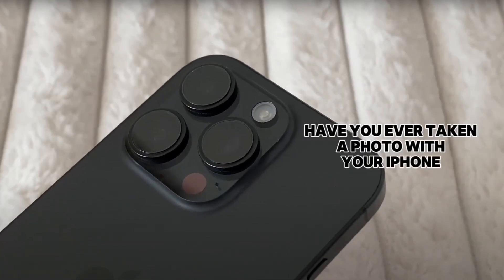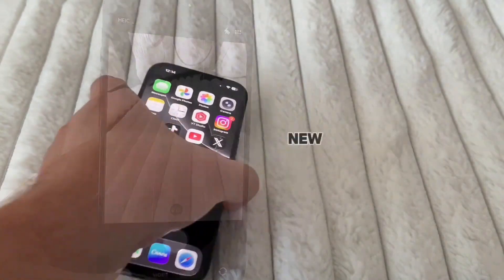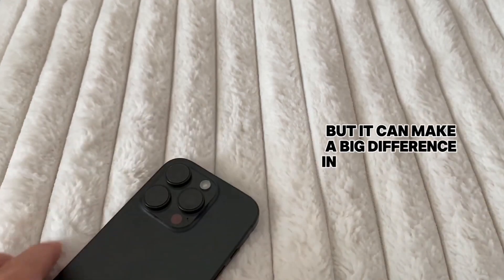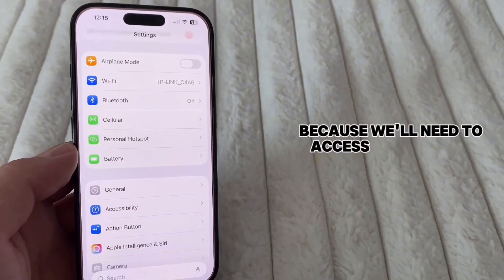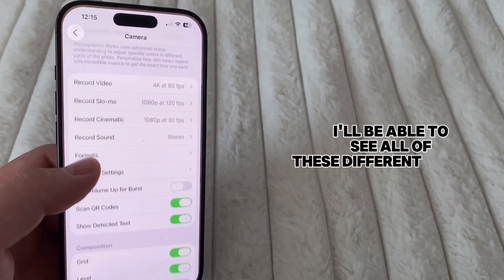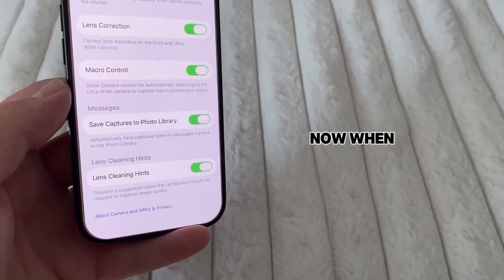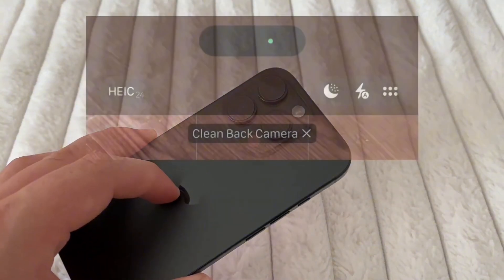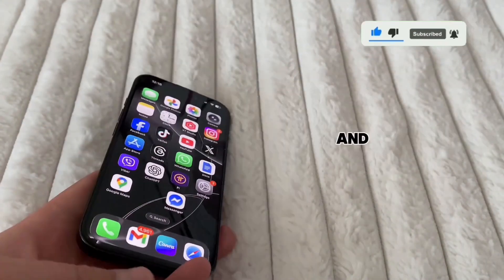How To Enable/Disable Lens Cleaning Hint On iOS 26!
iOS 26 Lens Cleaning Hint – How to Turn It ON or OFF on iPhone

Ever take a photo on your iPhone and realize it looks kinda blurry or foggy? It’s usually not your camera — it’s just a smudge on the lens. With iOS 26, Apple added a super handy feature called Lens Cleaning Hint that tells you when your lens is dirty before you take a picture.

In this video, I’ll show you how to turn this feature on in your iPhone settings. It’s really easy — just a few taps and your iPhone will start giving you a quick reminder to clean the lens when it detects smudges or dust.